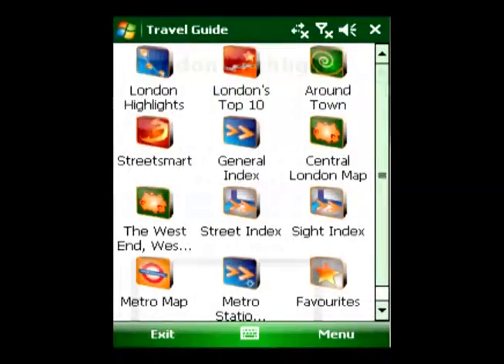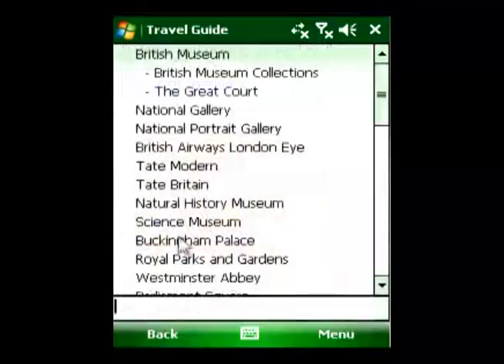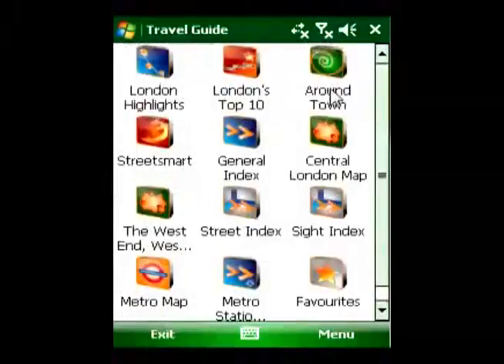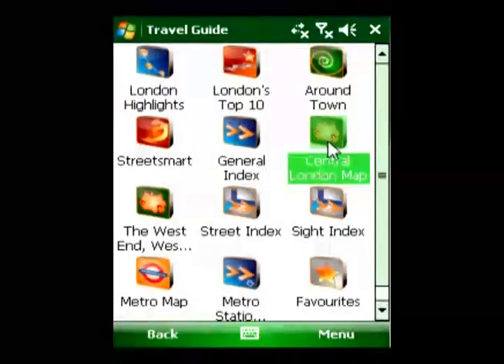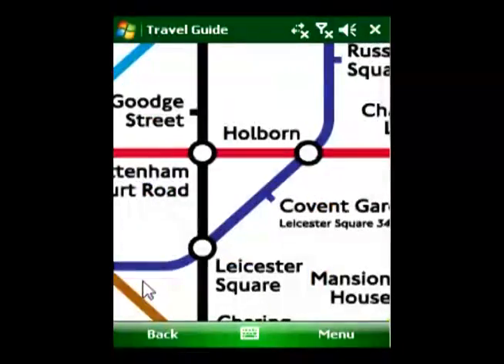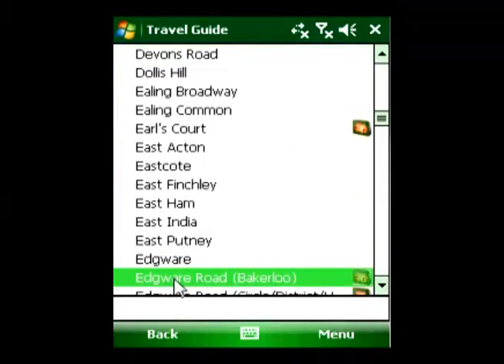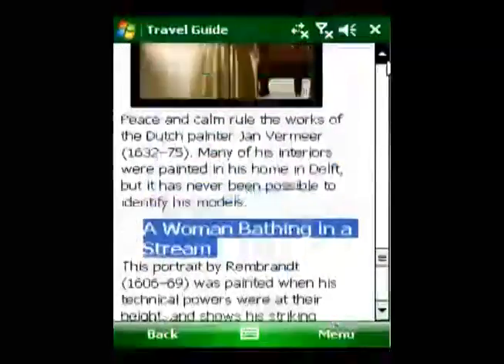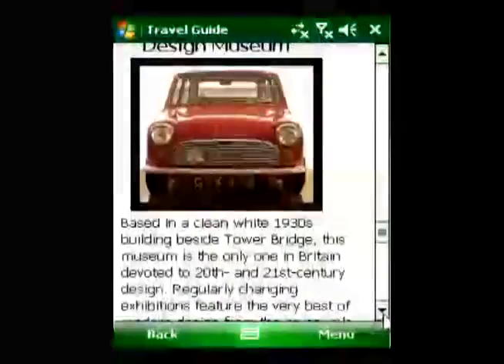DK Eyewitness London Top 10 Travel Guide & Map.mp4